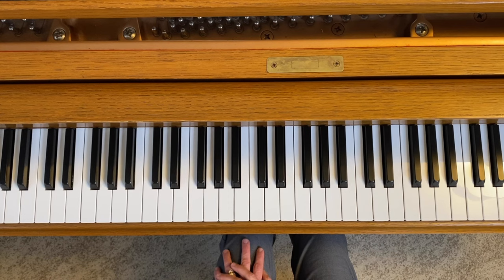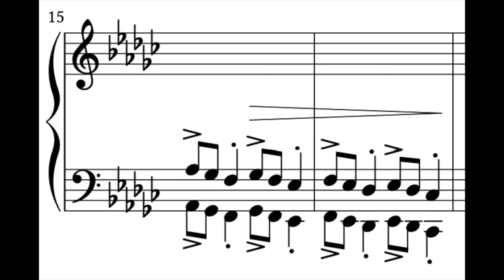Puck - or Little Troll - How To Teach Grieg Op.71, No.3 (fun, fast piece for intermediate students!)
Today we’re talking about how to teach Little Troll, also known as Puck from Edvard Grieg’s Lyric Pieces. This is a fast programmatic piece that students enjoy playing. Edition I mentioned: Festival Collection book 6 Other options include Snell Grieg Selected Lyric Pieces For Piano or Henle urtext - Complete Lyric Pieces or Grieg: At the Piano

To further help you determine the difficulty of an individual piece such as one of the Inventions, please download my free Repertoire Difficulty Worksheet.

0:00 Introduction
1:29 Title - Puck? Or Little Troll?
2:29 Difficulty?
3:01 Tempo
3:30 Key signature and chromaticism
6:17 Theoretical analysis?
7:38 Form
8:35 Fingering and playing fast
11:52 Rhythm and meter
12:59 Dynamics